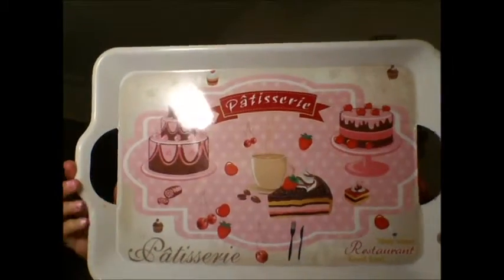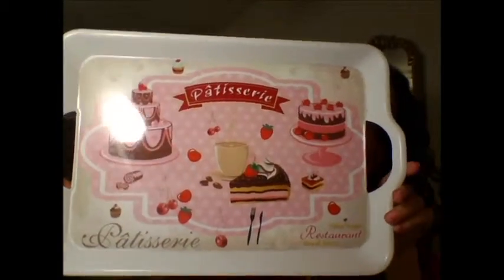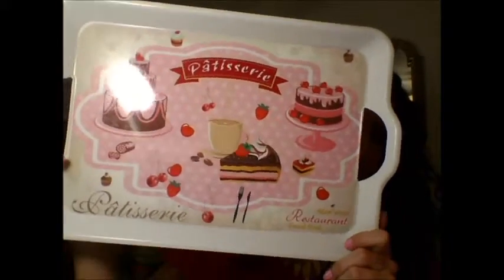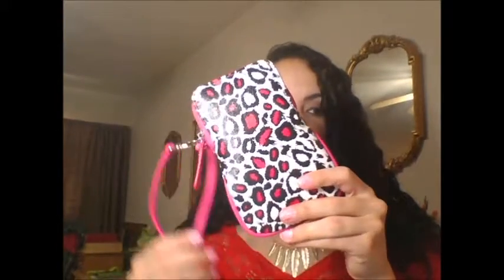Dollar store haul